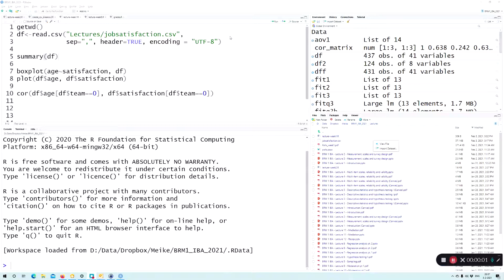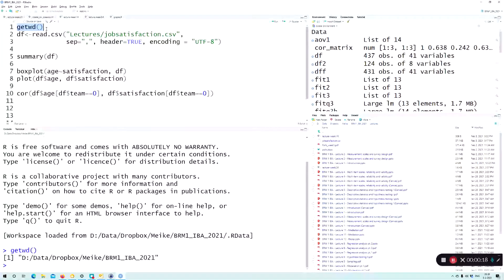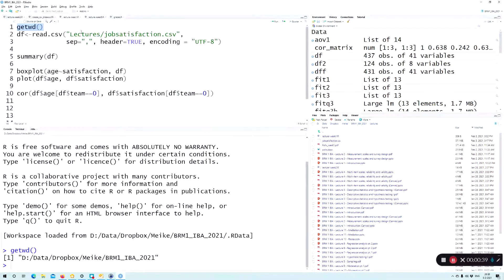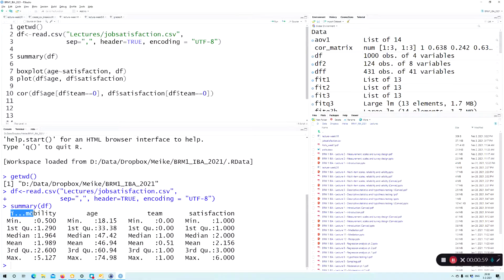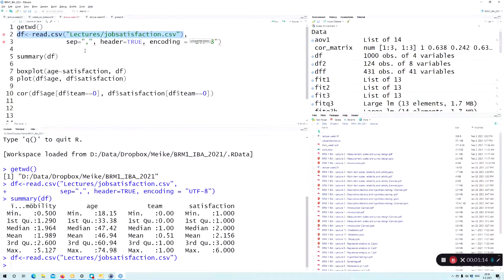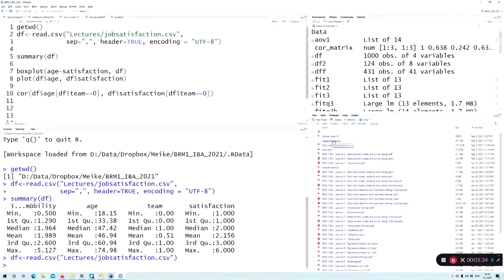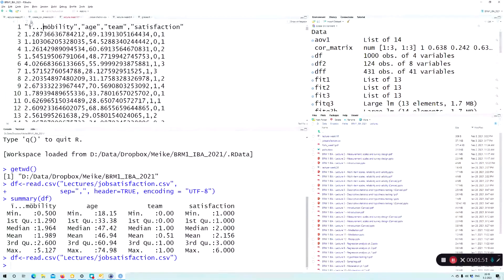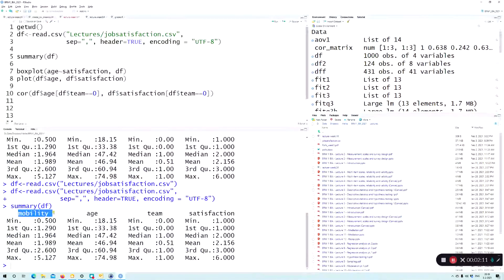R: Read a csv file - read.csv